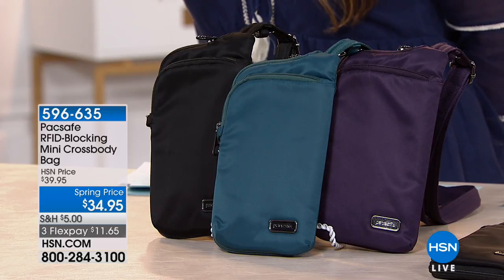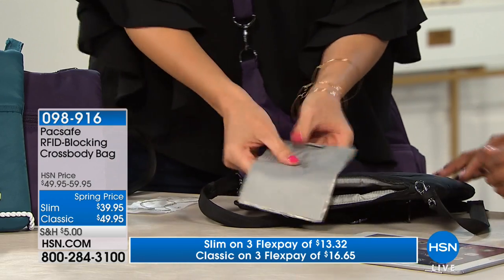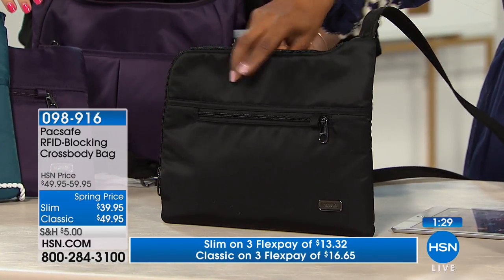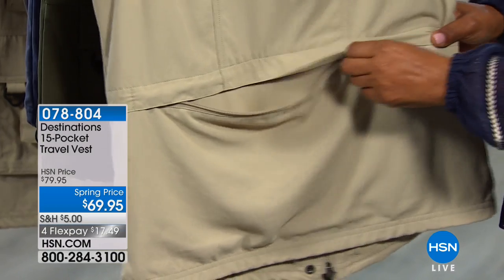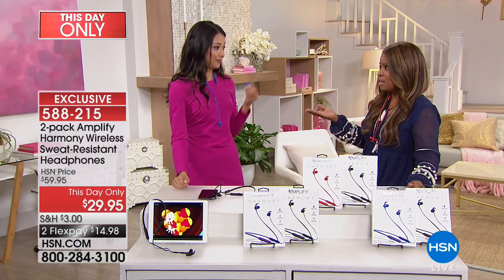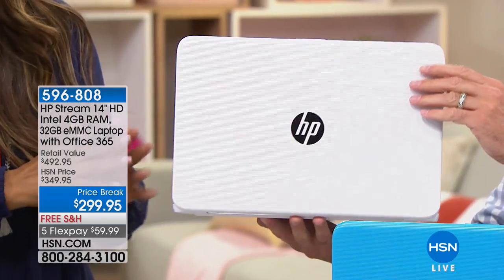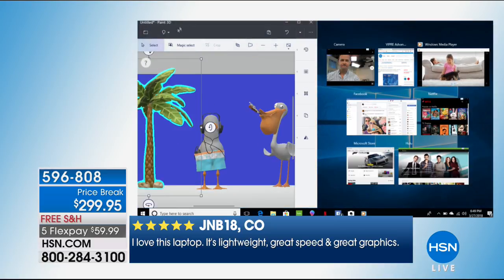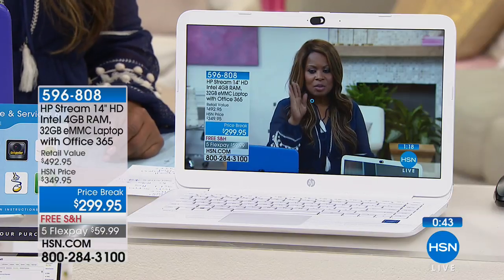HSN | Travel Solutions 03.27.2018 - 06 PM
Let the adventure begin at home and shop for stylish luggage and accessories to make traveling easy.  This one of a kind shopping experience makes selecting the right travel products effortless, allowing for safe, carefree travels to any destination.